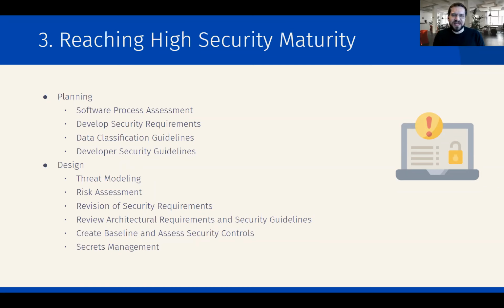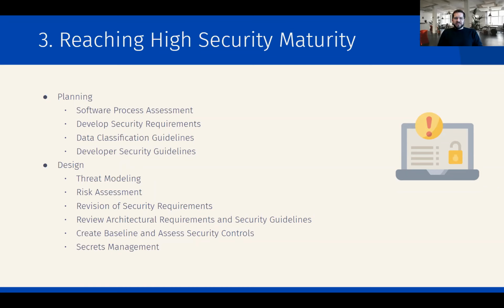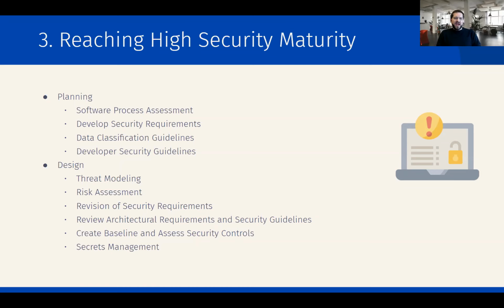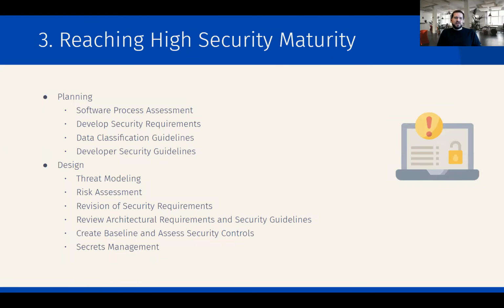Reduce data breaches: Implement best practice web app security testing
Advancements over the last decade in web technologies have reshaped the software landscape and have evolved traditional desktop software into web applications.

This transition has several advantages, but security has also become more critical than ever before. Verizon's latest data breach incident report states that web applications have become the number one form of breach. The question becomes, how do we know if enough is being done to protect our web apps and secure the data.

Web applications can vary significantly in size, complexity, and functionality, making testing them thoroughly and effectively challenging. On top of this, not every application requires the same depth of testing, and competing technologies can require different types of tests.

This talk will discuss implementing a standardized process and methodology for testing web applications in a comprehensive, repeatable, and industry-recognized way. Join Roberto Salgado from Websec and Michael Argast from Kobalt.io in this wide-ranging and interactive Lunch and Learn discussion.

Kobalt.io is a rapidly growing company that manages all aspects of cybersecurity programs for small and medium-sized, cloud-native businesses. Our team acts as an extension of our clients, considering their unique limitations and needs and supporting them with services ranging from security program-as-a-service to privacy management and 24x7 monitoring. Ensuring our client’s security and helping drive their business growth are our top priorities.